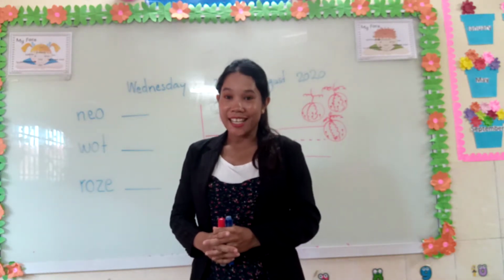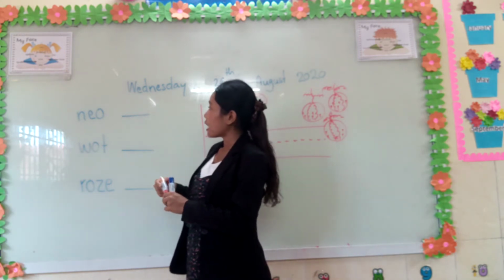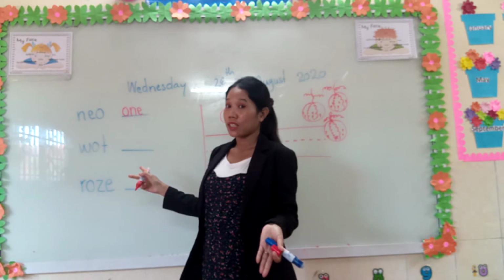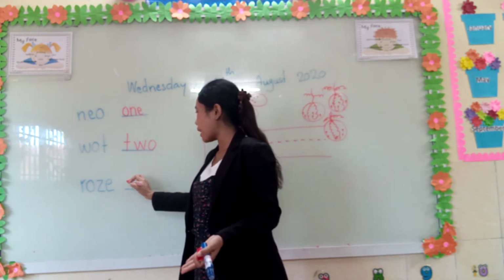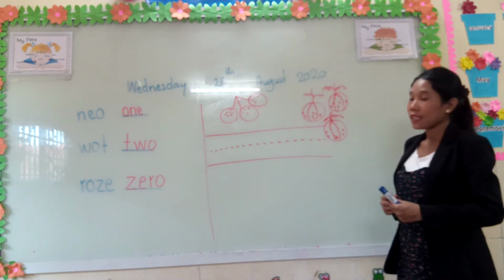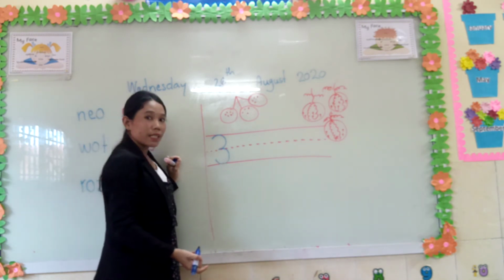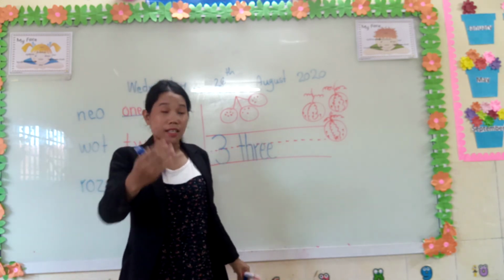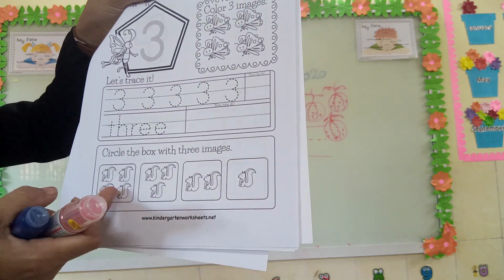MathK1: Spelling 3three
By : Khly saruon